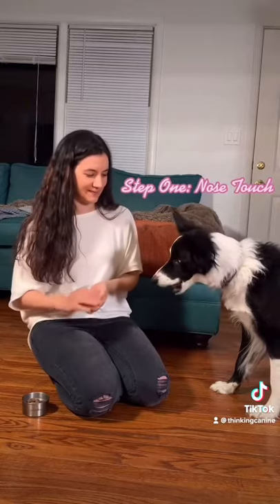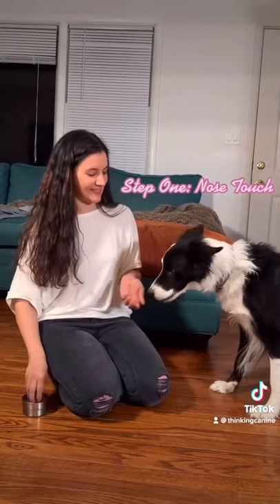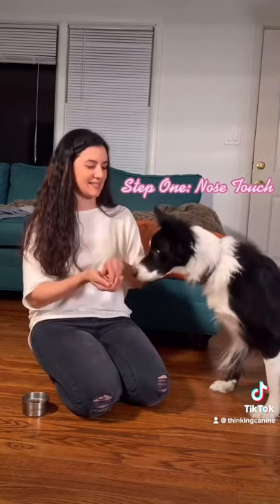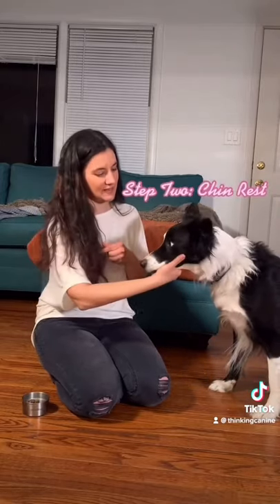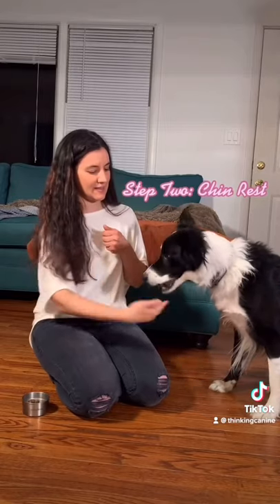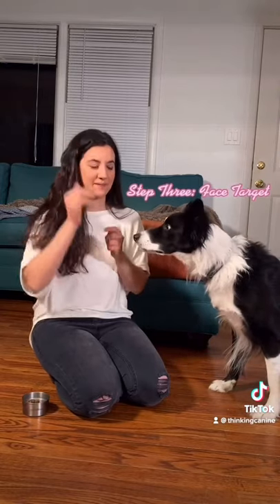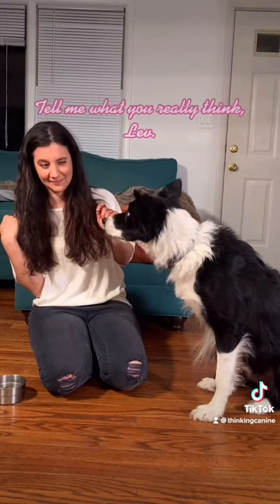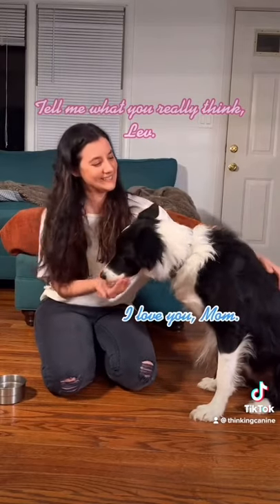Dog Trick Tutorial for Tell a Secret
Cute dog trick... tell a secret.